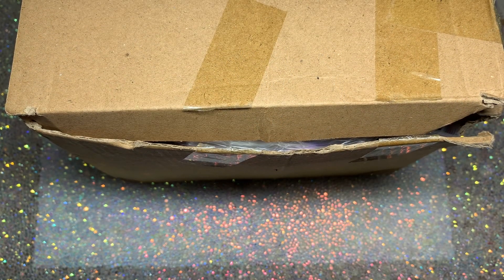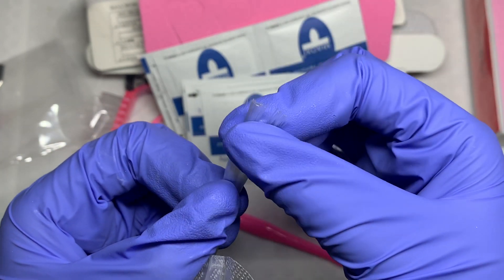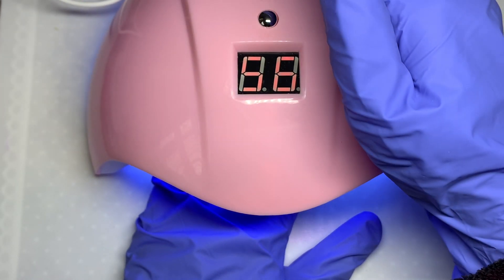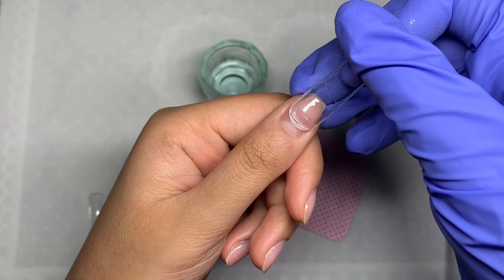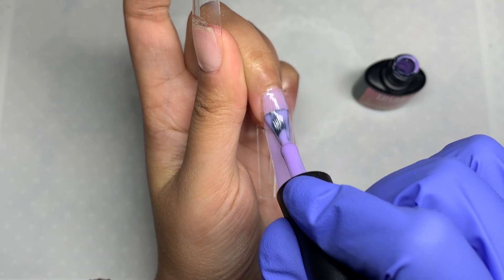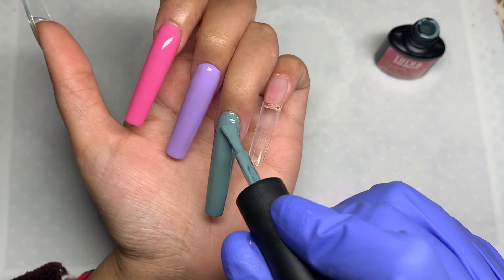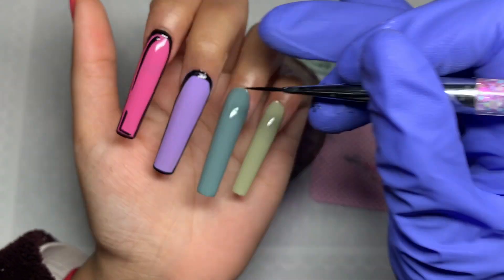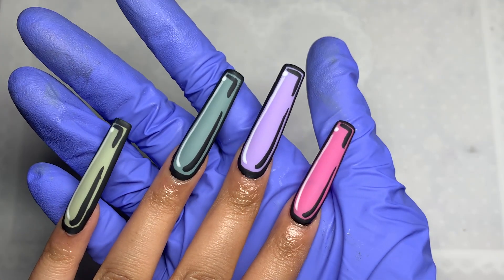TRYING A $33 GEL KIT FROM ONEDAYSAVING | VIRAL POP ART NAIL TUTORIAL | BEGINNER FRIENDLY GEL NAILS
Hey! In this gel nail tutorial I show you how to do some easy gel x nails using an affordable gel polish kit with a mini UV nail lamp, this kit is great for gel polish lovers and beginners looking for a good complete nail kit. I show you how to do pop art nails which was super easy and quick to do. This nail tutorial is for beginners or anyone who enjoys nail content.

Products Used:
Leaf resin palette
Pink lint free wipes
White silicone table mat
Amazon 70% rubbing alcohol
Dappen dish